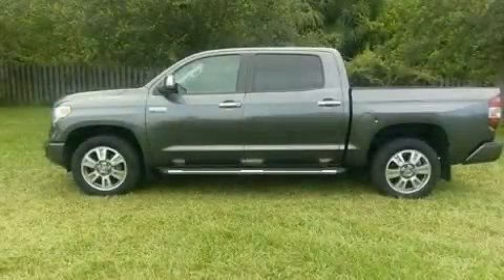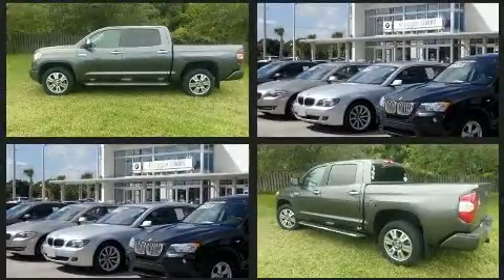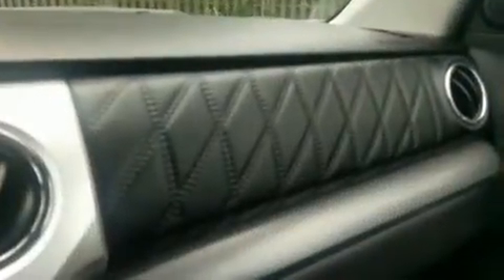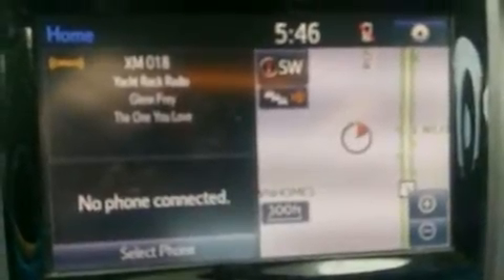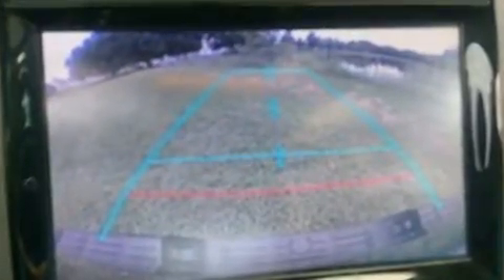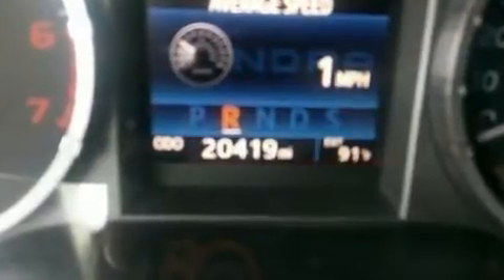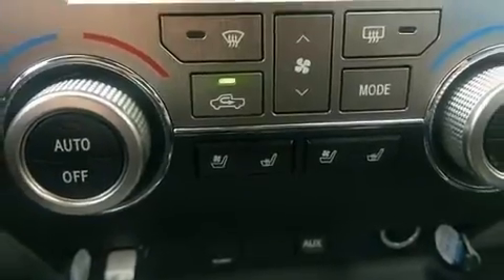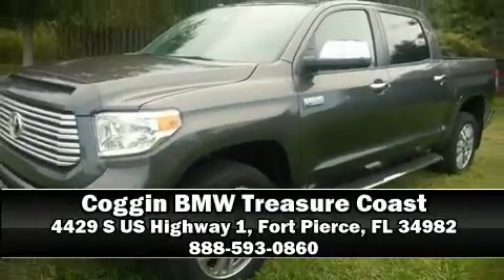2015 Toyota Tundra Platinum 5.7L V8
4429 S US Highway 1

Get excited about the 2015 Toyota Tundra. With just over 20,000 miles on the odometer, you can be confident that this pre-owned vehicle will provide you reliable transportation. Under the hood you'll find an 8 cylinder engine with more than 350 horsepower, providing a smooth and predictable driving experience. Top features include leather upholstery, variably intermittent wipers, power front seats, a rear step bumper, an automatic dimming rear-view mirror, automatic dimming door mirrors, front dual-zone air conditioning, and power windows. For drivers who enjoy the natural environment, a power moon roof allows an infusion of fresh air. You and your passengers will enjoy the stereo system, which includes a CD player with MP3 capability, steering wheel mounted audio controls, and 12 speakers, providing excellent sound throughout the cabin. Toyota ensures the safety and security of its passengers with equipment such as: dual front impact airbags, head curtain airbags, traction control, brake assist, a security system, and 4 wheel disc brakes with ABS. Various mechanical systems are monitored by electronic stability control, keeping you on your intended path. A Carfax history report indicates just one previous owner. Our aim is to provide our customers with the best prices and service at all times. Please don't hesitate to give us a call.